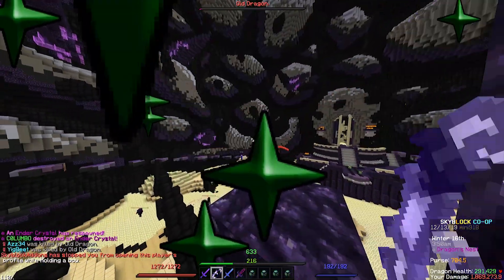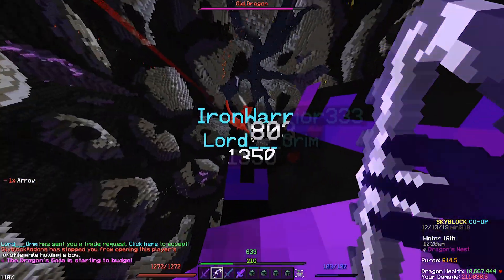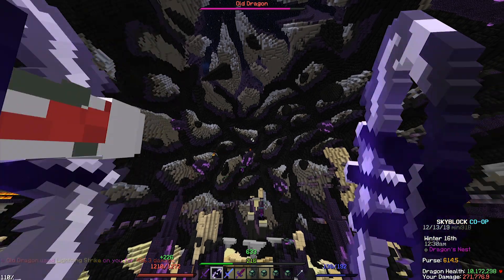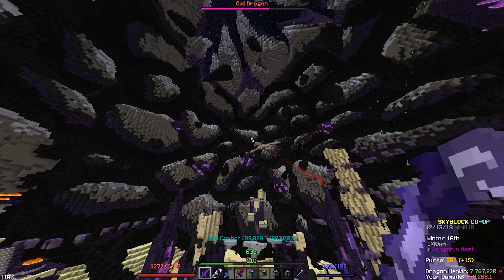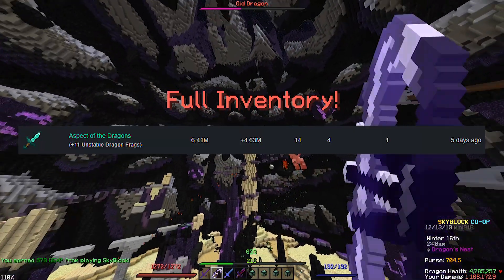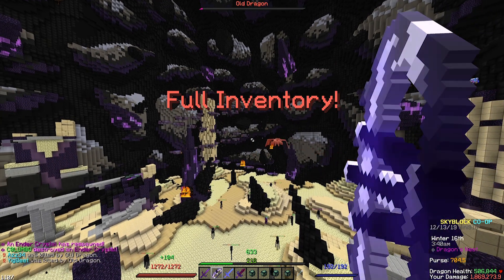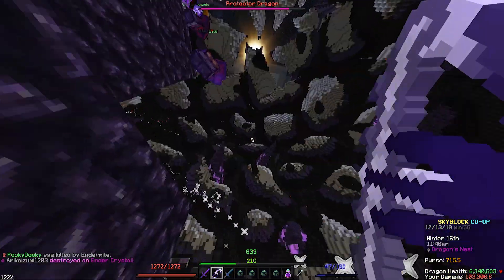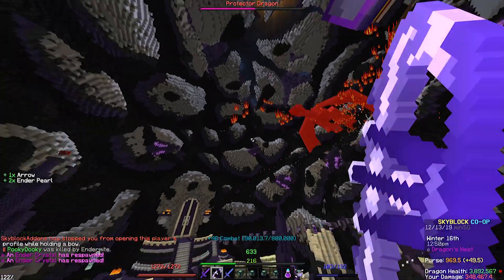How to Get an Aspect of The Dragons! Hypixel Skyblock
--Texture Packs--
Main Texture Pack:

-Useful Videos-